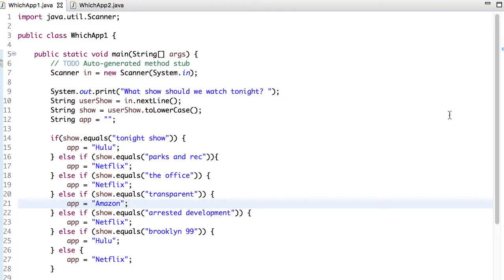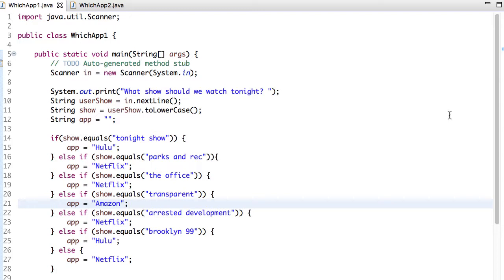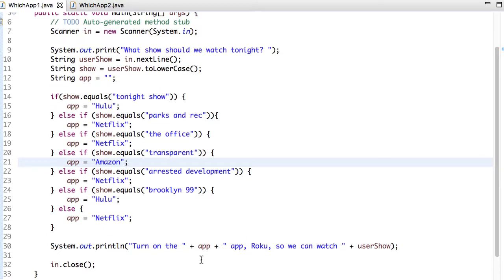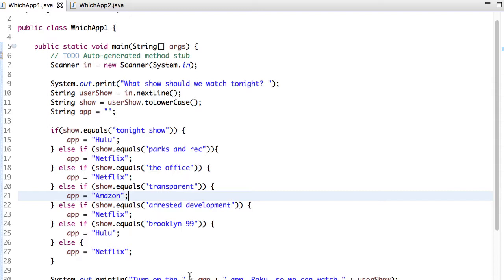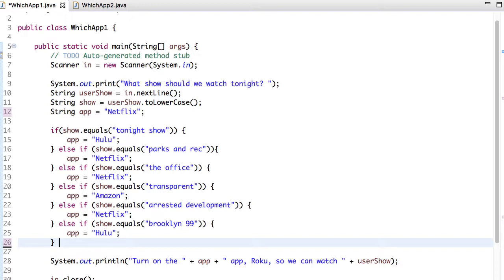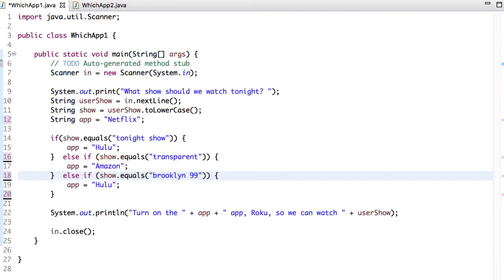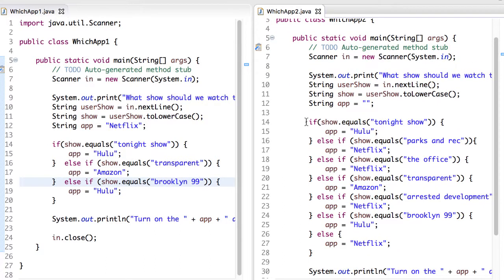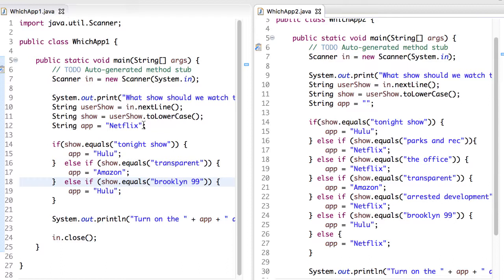Efficient if statements with default values in Java